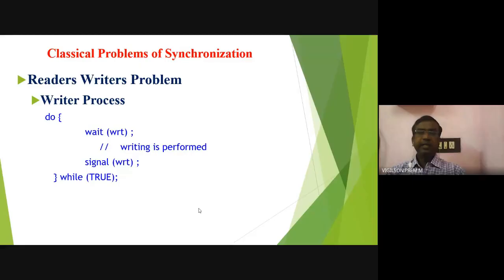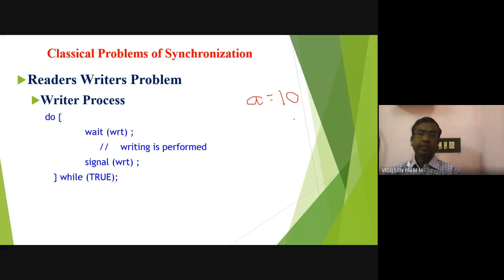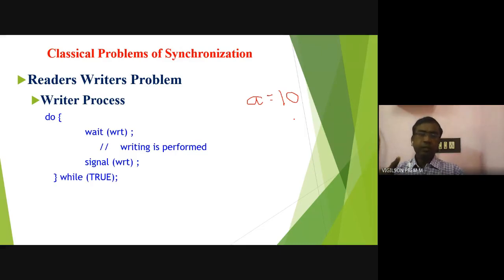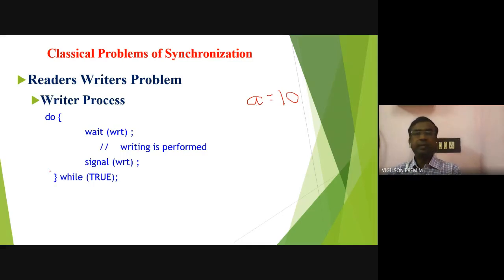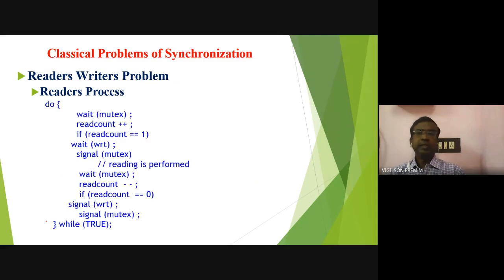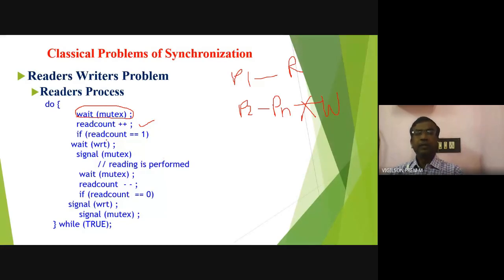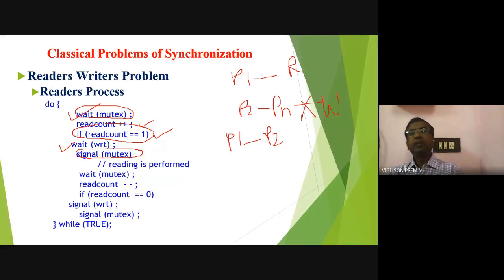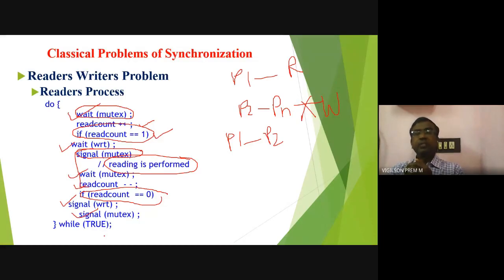Classic Problems of Synchronization Reader Writer Problem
Operating System Process Management Process Synchronization Critical Section Race Condition Classic Problems of Synchronization Reader Writer Problem